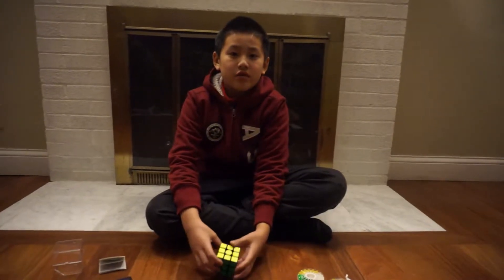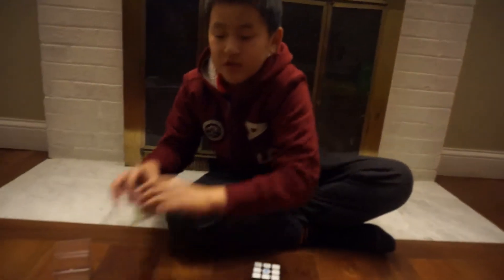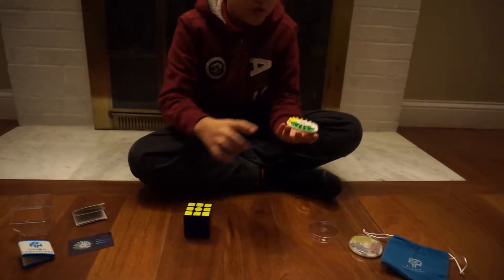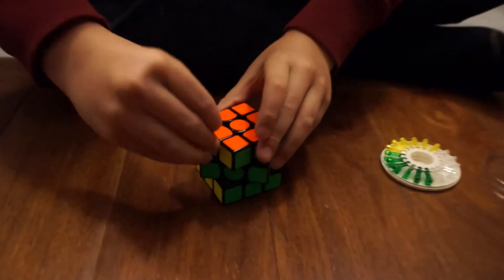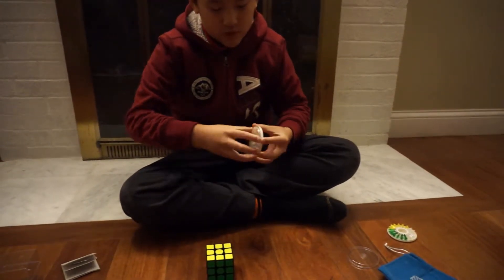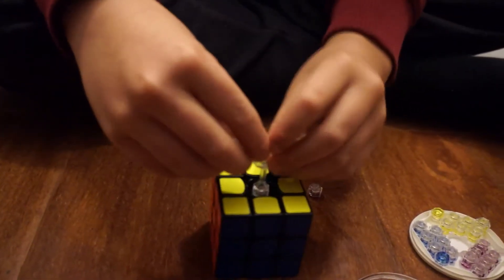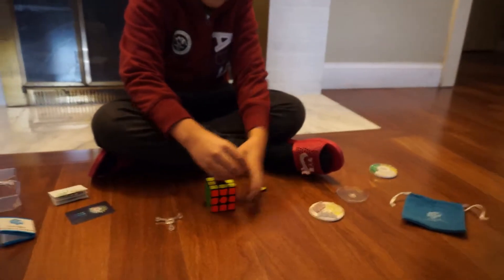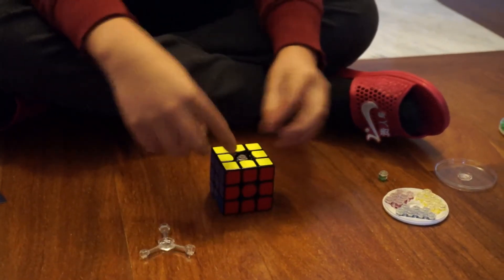Gan 356 X review